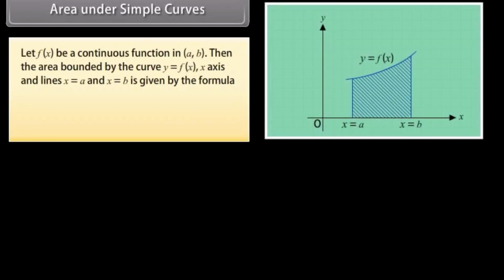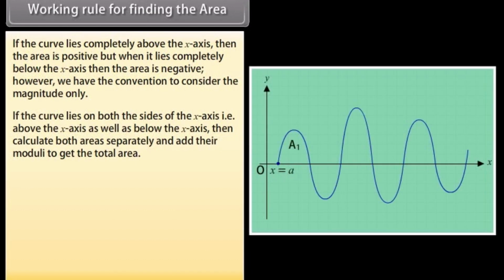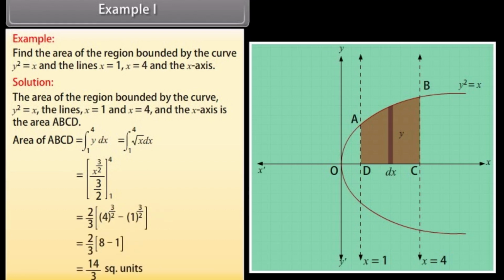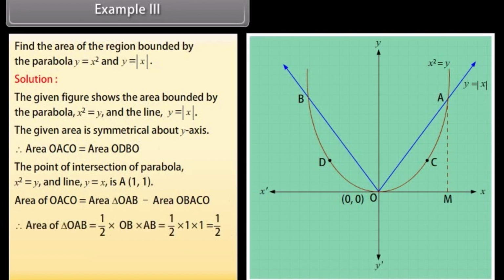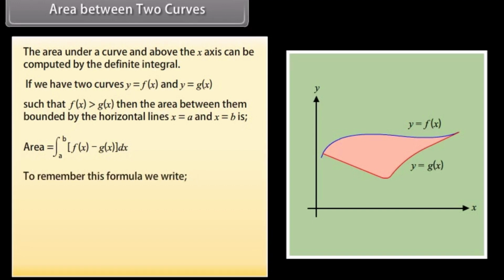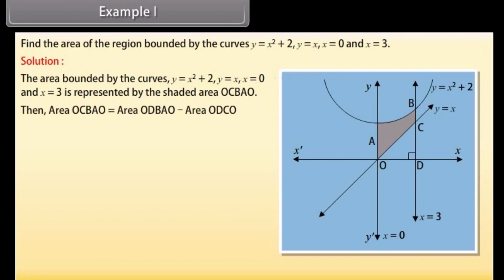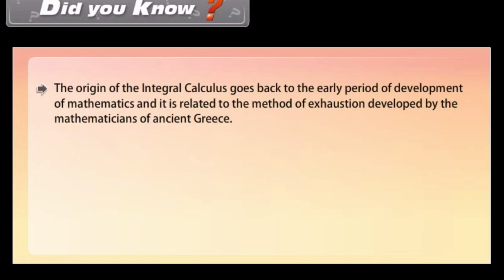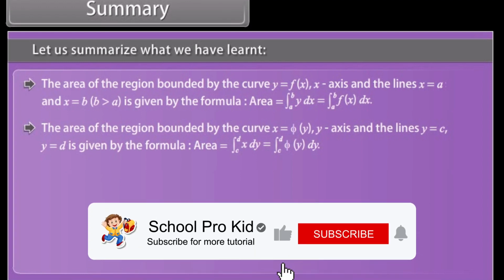📘 Class 12 Maths – Application of Integrals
Welcome to this comprehensive video on the Application of Integrals, a fascinating and practical part of calculus that helps you find areas, volumes, and other real-world quantities using integration. This lesson covers the theory, formulae, and detailed solved examples to ensure you master this chapter thoroughly.

Ideal for students preparing for CBSE Board Exams, JEE Mains, and Advanced.

📌 Topics Covered in This Video:
🔹 1. Area under Curves

Finding the area bounded by curves and x-axis/y-axis

🔹 2. Volume of Solids of Revolution

Using integration to find volumes generated by rotating curves about an axis

🔹 3. Differential Equations (Brief Overview)

Link between application of integrals and differential equations

🔹 4. Practical Examples and Problem Solving

Step-by-step solved problems from NCERT and JEE

Application-based questions from previous years

📘 Clear explanation with visual demonstrations

🎯 Focus on both theory and problem-solving techniques

🧠 Helps build a solid foundation for calculus and engineering applications

✍️ Tips and shortcuts for solving tricky problems quickly

👍 LIKE this video if it helped you understand application of integrals